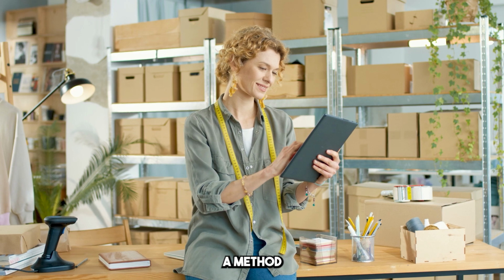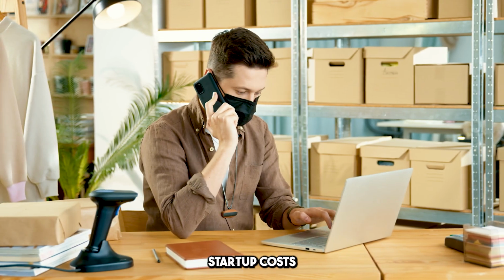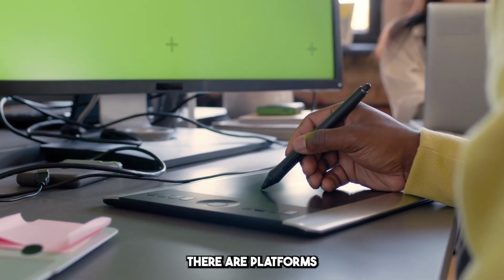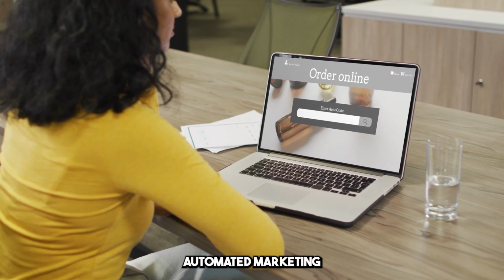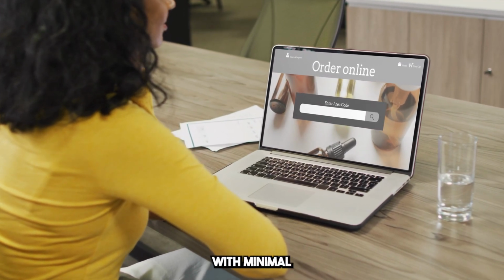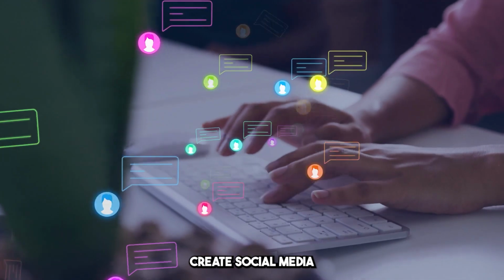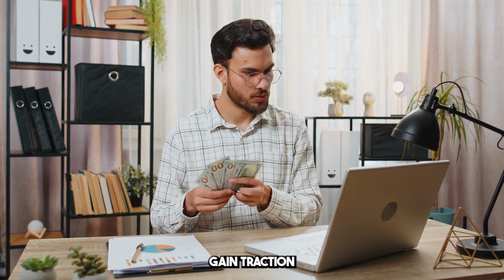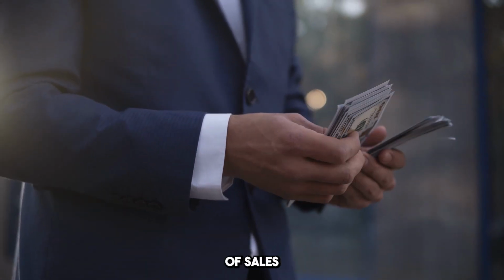Is This the Fastest Way to Make $1000 a Week The Internet’s Best Kept Secret | Wise Pockets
Welcome back to Wise Pockets! In today’s video, we’re revealing one of the fastest ways to start making $1,000 a week—an internet strategy that's surprisingly under the radar: Digital Product Arbitrage. If you've ever dreamed of generating passive income online but don't know where to start, this video will walk you through every step of the process. We’ll show you how to tap into digital platforms like Etsy, Gumroad, and Creative Market to sell high-demand products like templates, printables, and more—all without needing to be a designer or product creator yourself. With minimal upfront costs and some smart strategies, this method can quickly become a scalable, sustainable source of income.

By breaking down the process into actionable steps, we’ll guide you through finding the right niche, sourcing or creating products, and marketing them effectively. We'll also share tips on automating your sales, so you can earn money even while you sleep. This isn't a get-rich-quick scheme, but with dedication and the right approach, $1,000 a week could become a reality for you. If you're serious about creating financial freedom and making smart money moves online, you won’t want to miss this video.